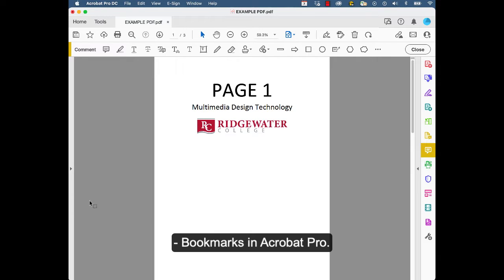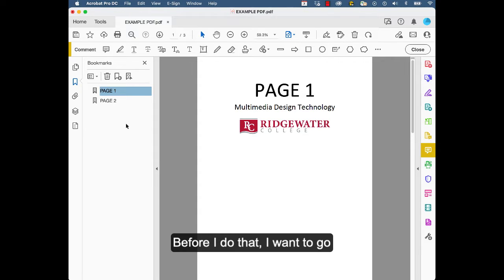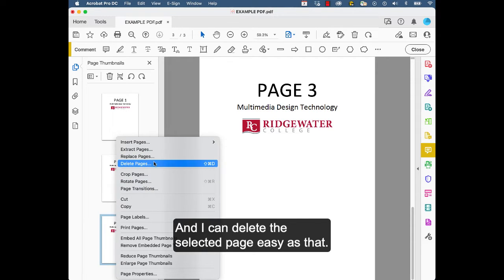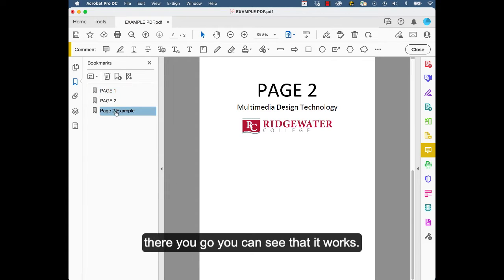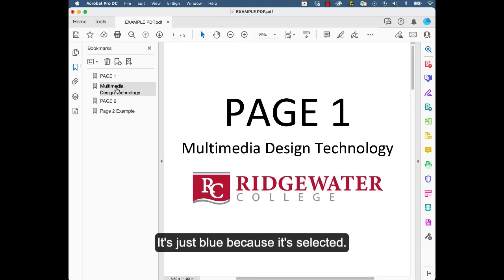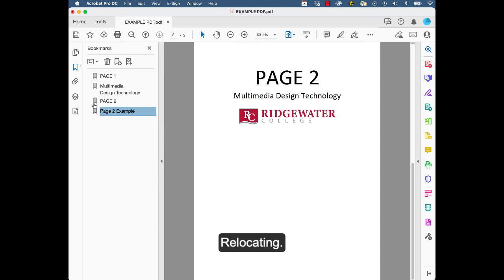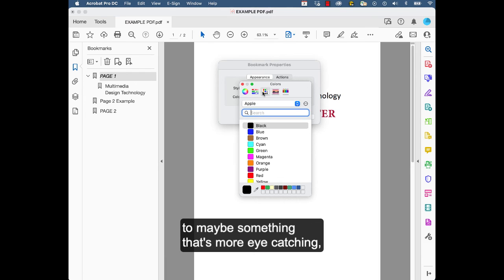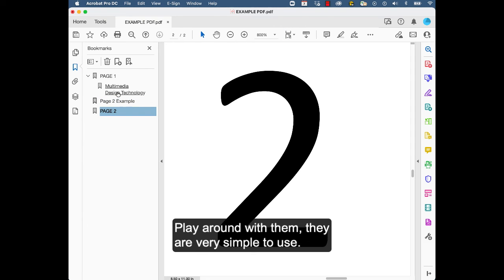Bookmarks in Acrobat Pro cc 2022